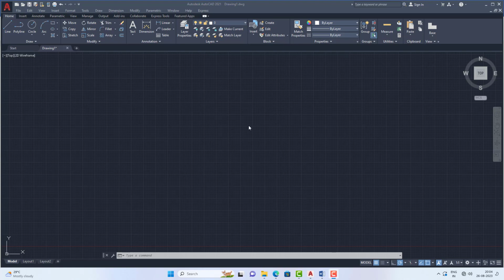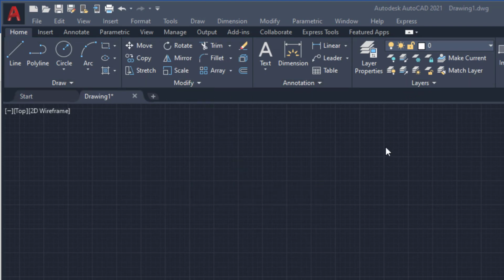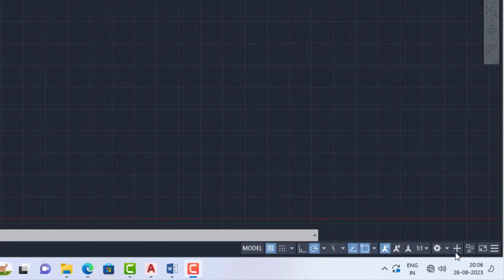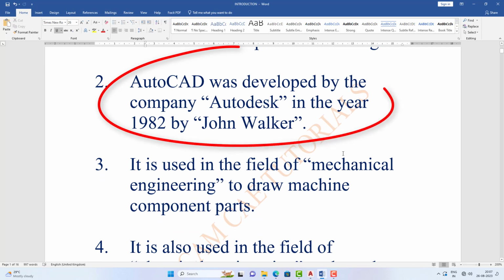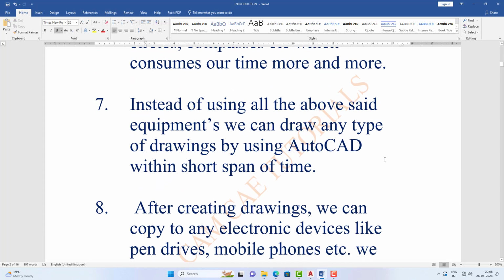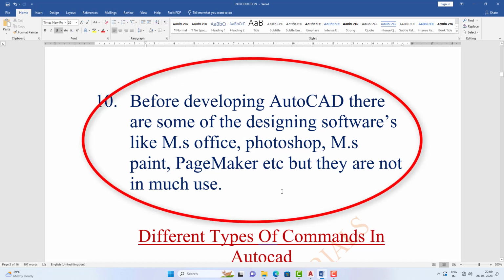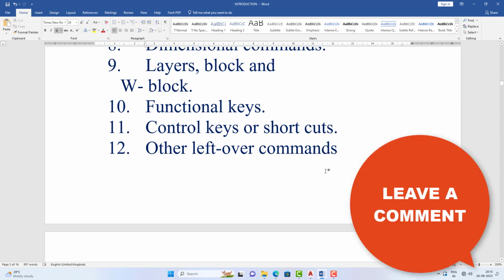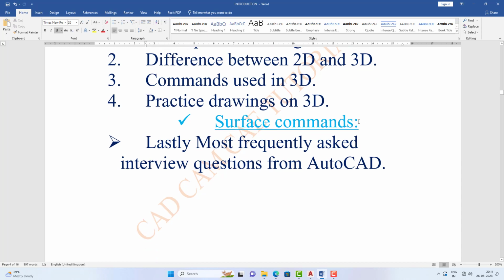|| TUTORIAL-1 || AutoCAD INTRODUCTION || IN ENGLISH ||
# INTRODUCTION ABOUT AutoCAD # AutoCAD INTRODUCTION # IN ENGLISH # DESIGN FOCUS # CAD CAM CAE TUTORIALS #